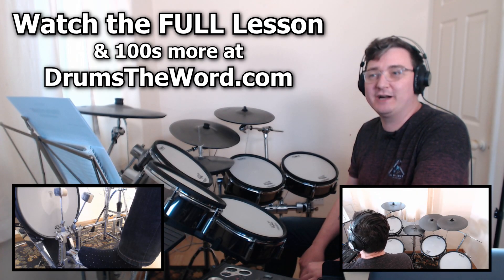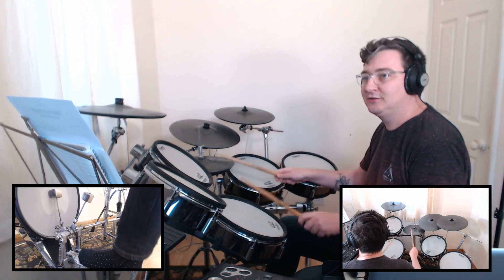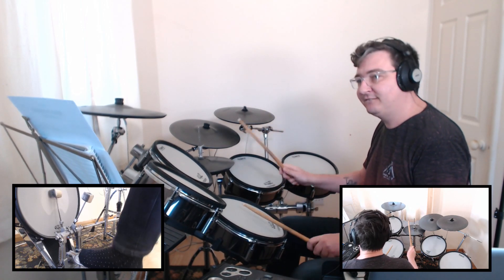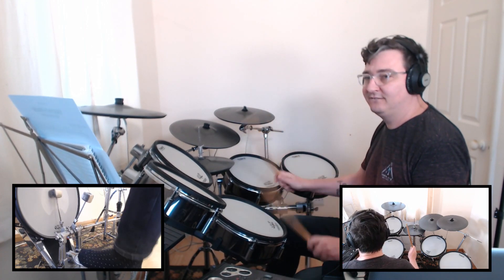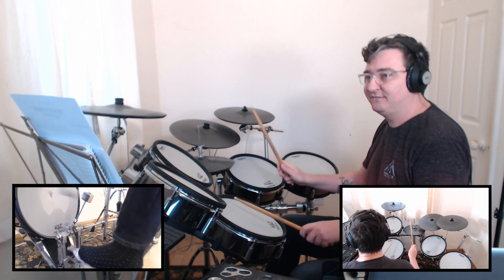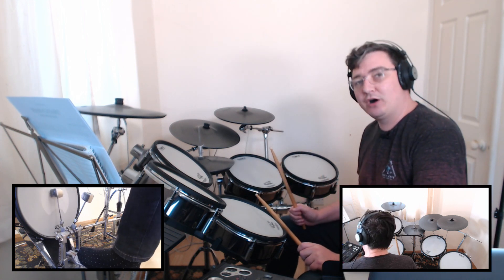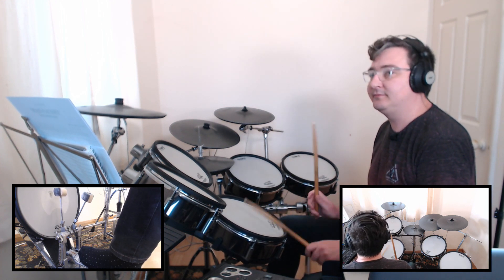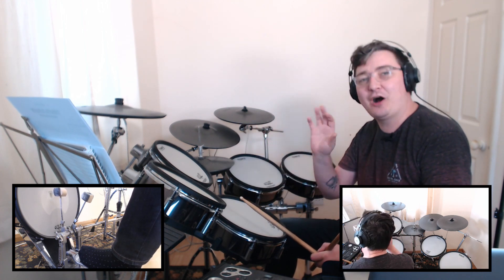★ I Want You To Want Me (Cheap Trick) ★ Drum Lesson PREVIEW | How To Play Song (Bun E Carlos)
In this EXCLUSIVE video drum lesson I'm going to show you how to play the song "I Want You To Want Me" by Cheap Trick, featuring the drumming of Bun E Carlos.